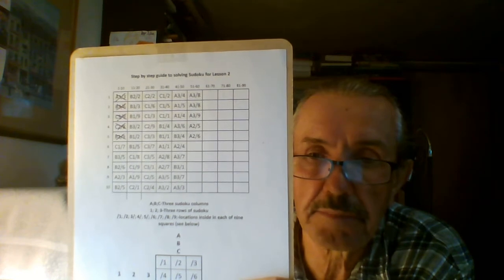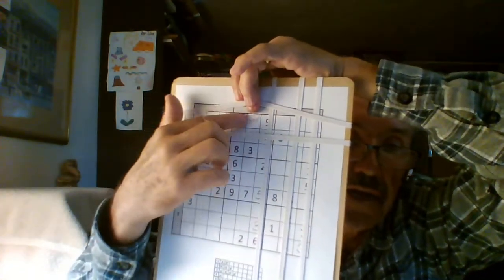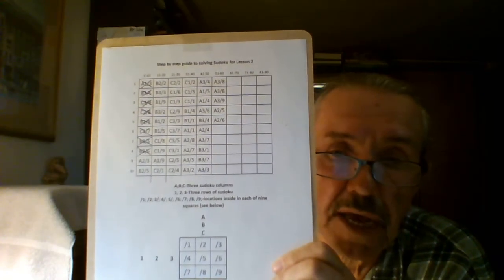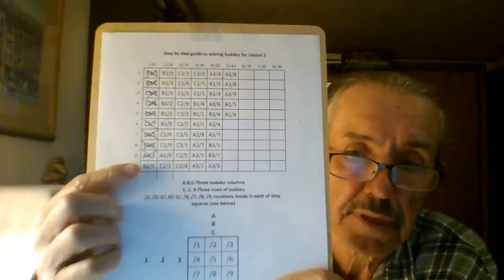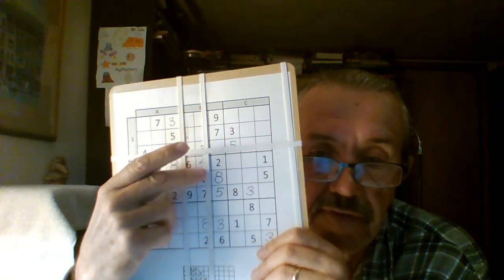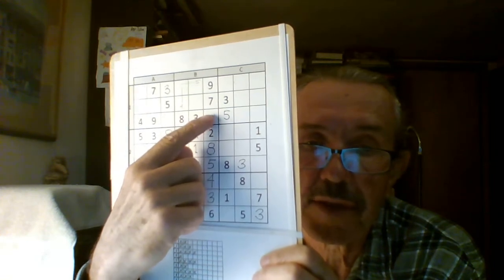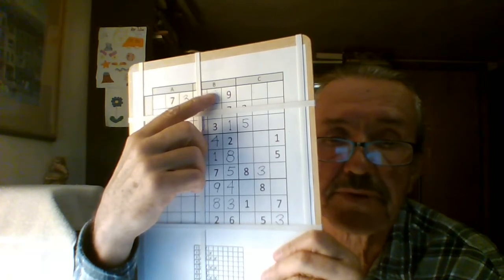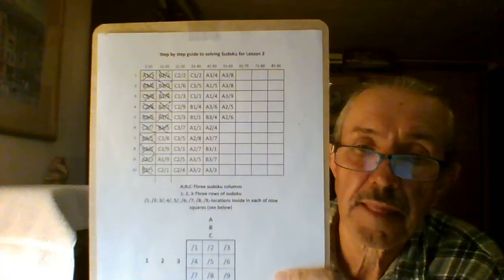SUDOKU School Lesson 3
The included step-by-step guide will improve your knowledge of strategies, tricks and techniques for solving Sudoku